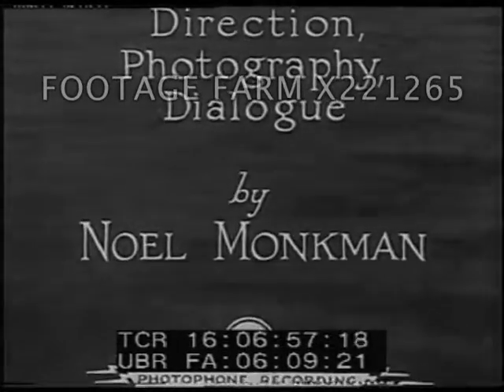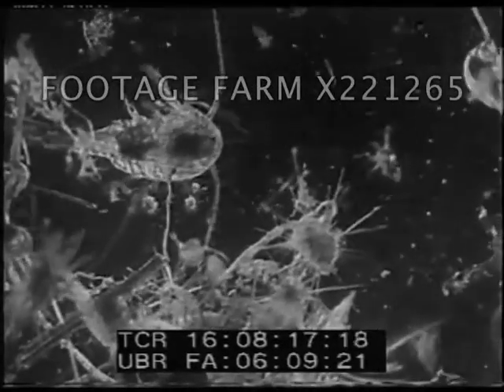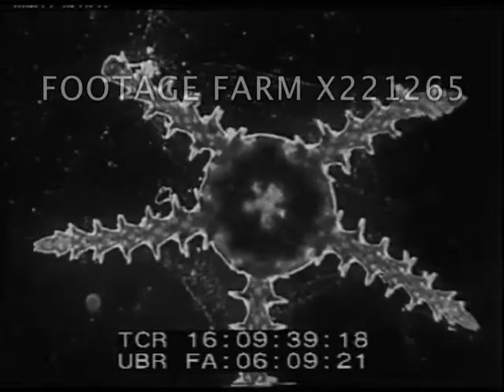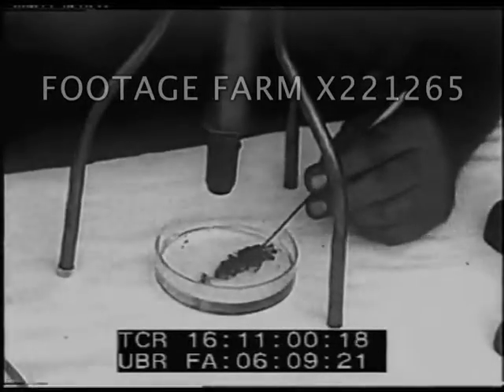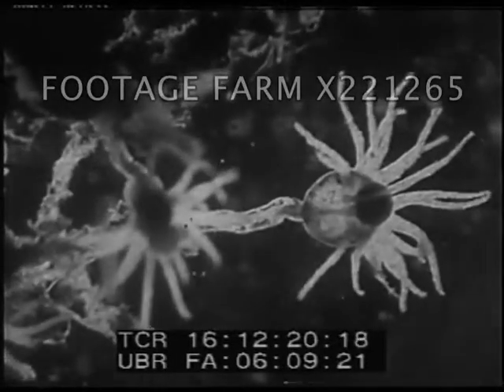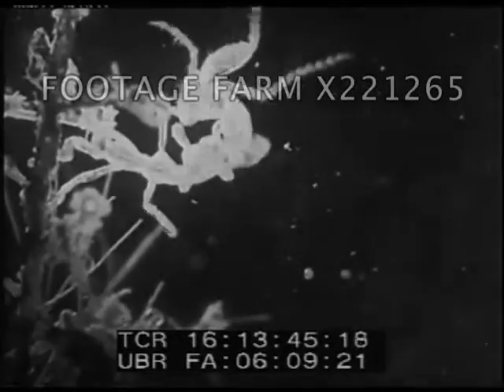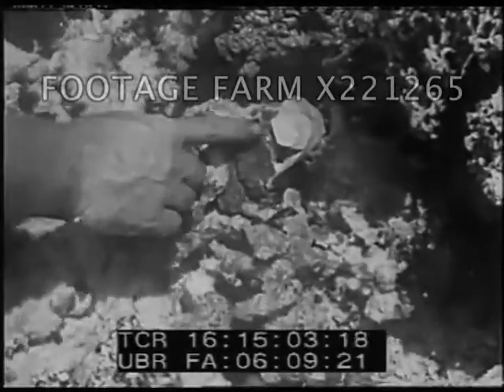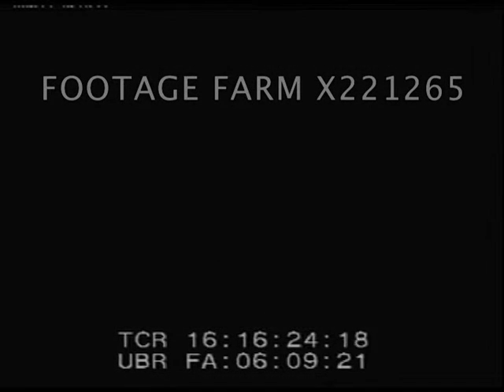Secrets Of The Sea - 221265-07X | Footage Farm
Efftee Film Productions (very early Australian sound film producer)The Great Barrier Reef Series by Noel Monkman  (very early diving cameraman)Towing silk net to gather microscopic animal life, emptied into glass & examined w/ magnifying glass.  Microscopic life seen thru microscope.  Diatoms & others shown.
16:09:28  Baby starfish; other microcopic creatures fish w/ lines they produce.  Baby stge of crab.  Plankton.
16:10:47  Man gathering microscopic weed plants in tidal pools.  Low power micrscope showing find.
16:12:28  Dragging small net along bottom & retrieving animals & plants  which are similar as microscopic.Ghost shrimp feeding, then eaten by jelly fish.
16:14:22  Sea urchin; spines sliced into thin slices to show patterns.  Man cutting sea slug eggs from rock & microscope showing their movement w/ embryos moving inside egg. The End